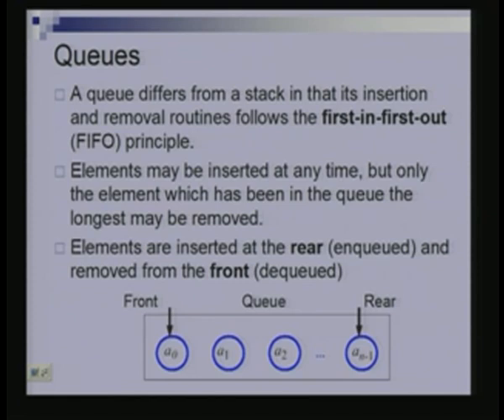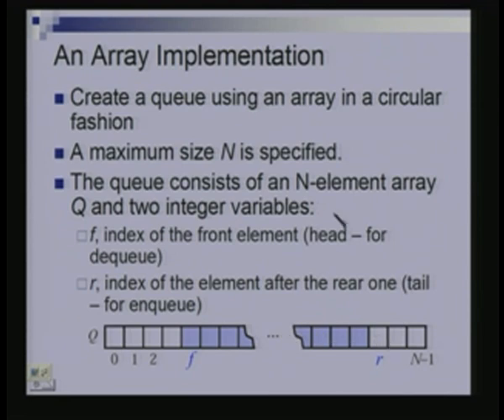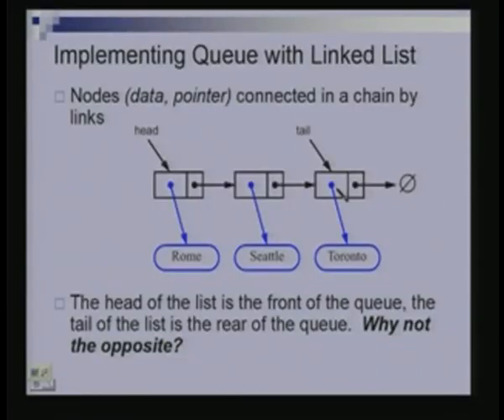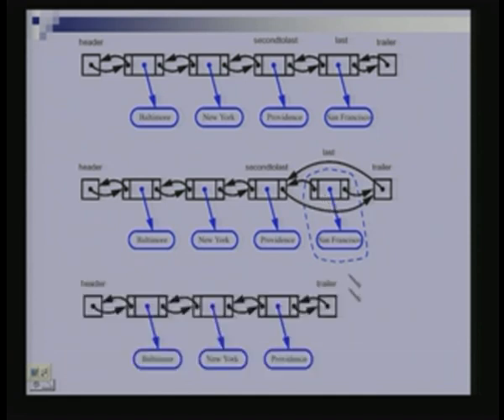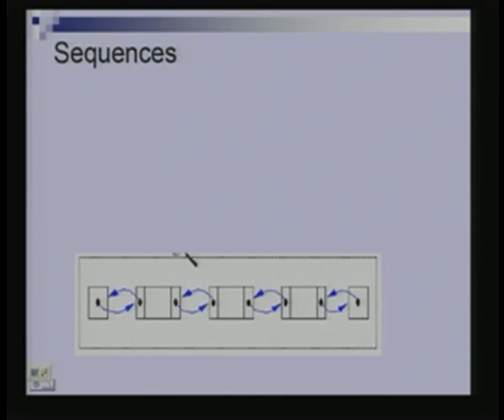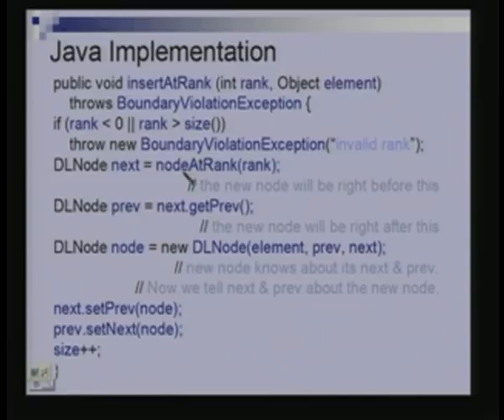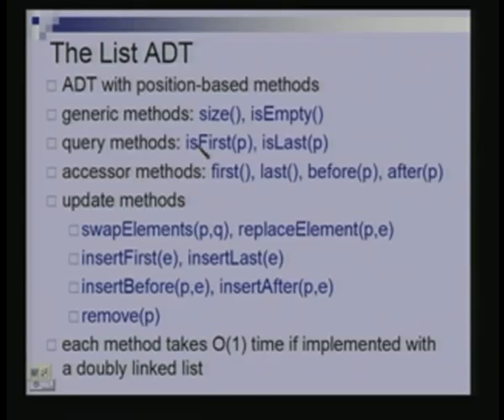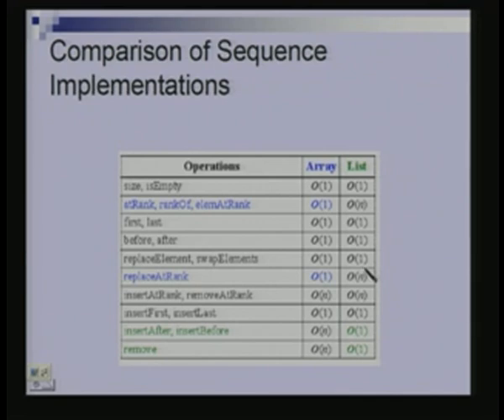Data Structures and Algorithms